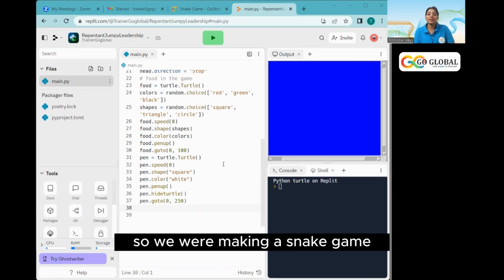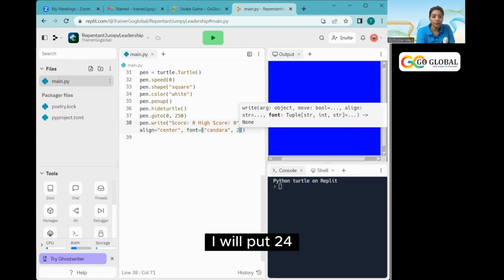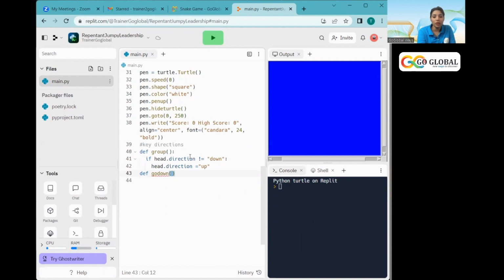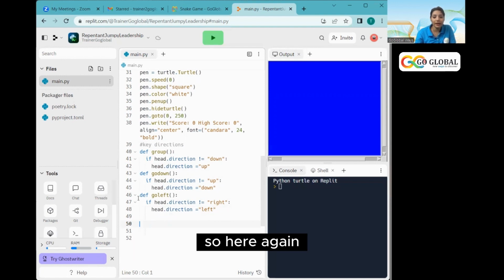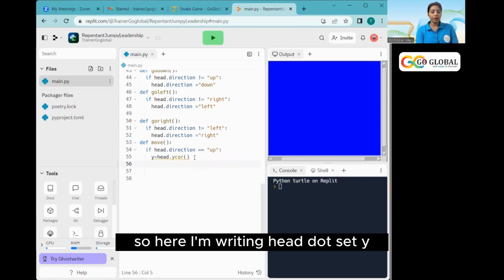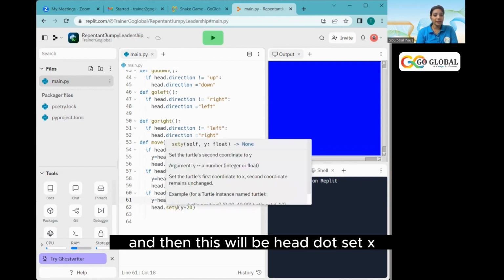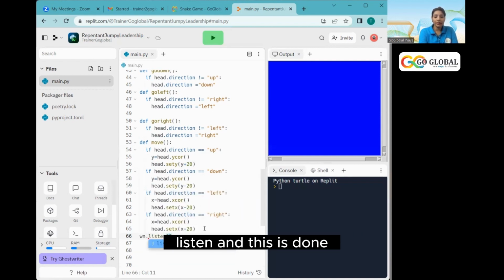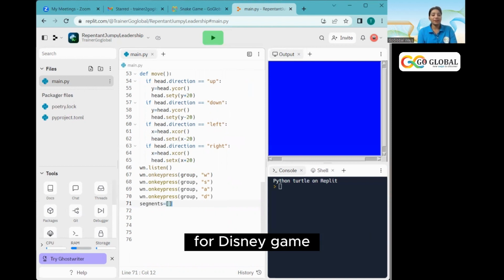Part - 2 Snake Game with Python | Snake Game using Python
In this video, we will show you how to create a Snake Game using the Turtle module in Python. We started with the basics of the Turtle module in part 1 of making a Snake game now we will be moving towards part 2, creating a fully functional Snake game. We will guide you through the process of designing the game board, implementing the logic for the game, and adding features like food, score, and game over.

👉Technical Concept Learned:
▪️ Using Python's Turtle module, you can create a simple and interactive game like the Snake game.
▪️ You can use conditional statements and loops to implement the game logic, including moving the snake, checking for collisions, and updating the score.
▪️ You can use Python's random module to generate food for the snake and add variety to the game.
▪️ You can customise the appearance of the snake, food, and game board using Turtle module commands like penup, pendown, and colour.
▪️ Creating a game like Snake with Python and Turtle module is a great way to practise programming concepts like loops, functions, conditional statements, and graphics, and to develop problem-solving and game design skills.